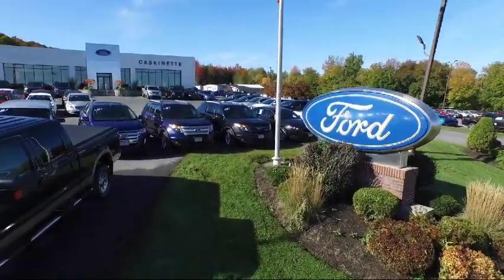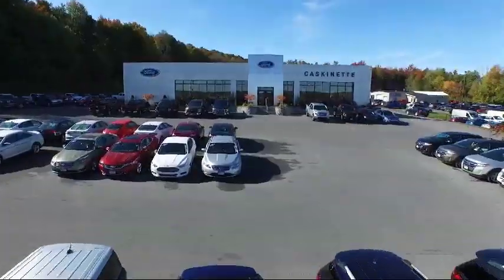2019 Ford F-150 SuperCrew Lariat Carthage Watertown Gouverneur Syracuse Utica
2019 Ford F-150 SuperCrew Lariat Stock Number: 551T19 Vin:1FTEW1E44KFC22207.